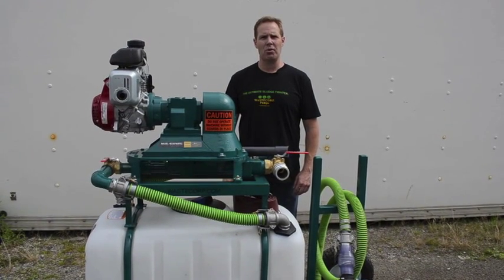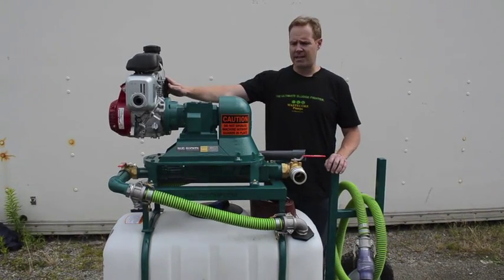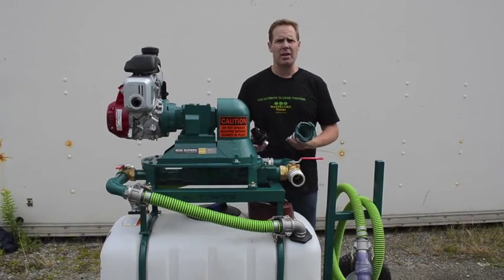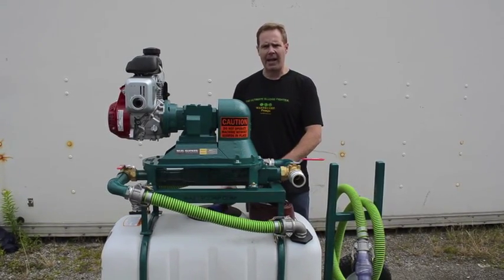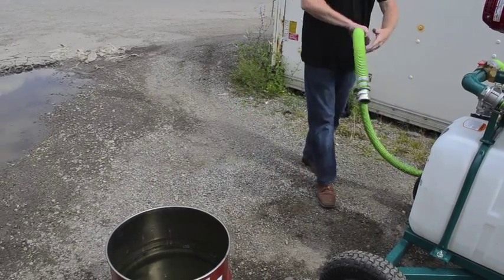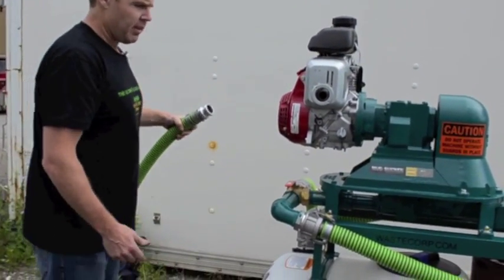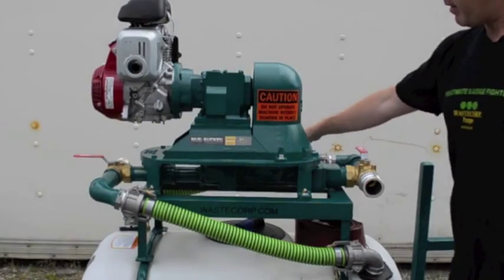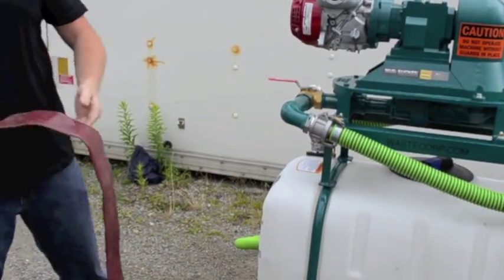Honey Wagon Pump Out System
Honey wagons pump out septic waste, waste vegetable oil, bilge waste, waste trap grease and all kinds of waste oils. The best part is, you can use the pump to pump both into and out of the tank. An engineering expert shows you how one of our honey wagon systems work.